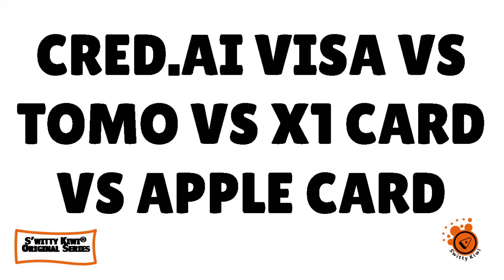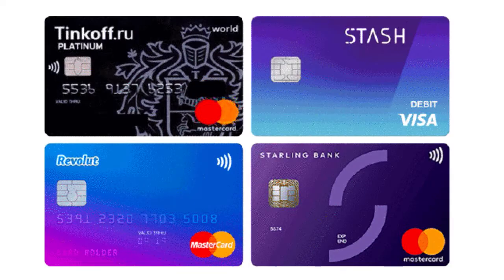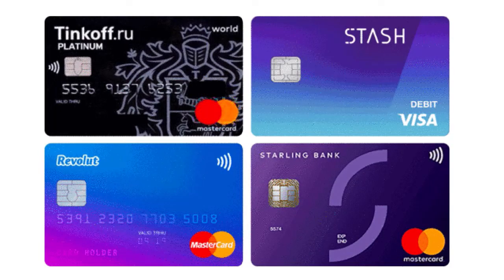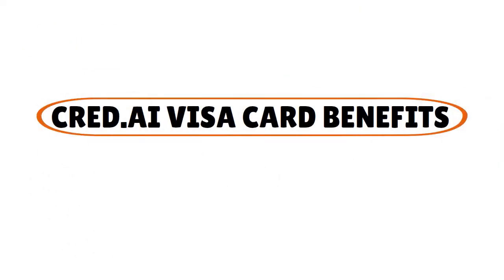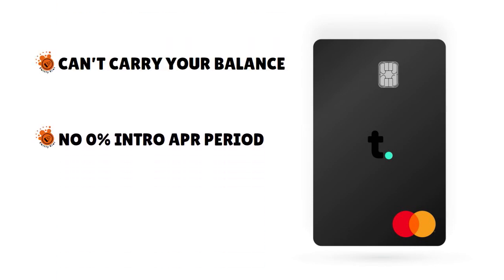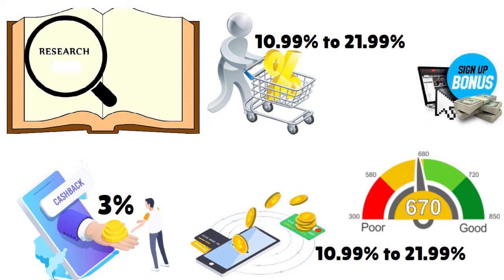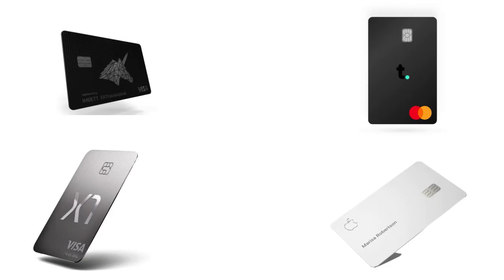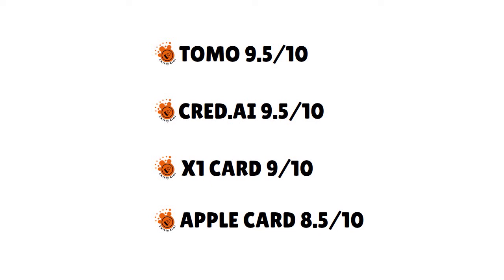cred.ai Visa vs Tomo Card vs X1 Card vs Apple Card: Check out the Best Fintech Card 🔶 CREDIT S2•E232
cred.ai Visa vs Tomo Card vs X1 Card vs Apple Card: Check out the Best Fintech Card. Need to choose between cred.ai Unicorn, Tomo Card, X1 Card and Apple Card? Watch this before.